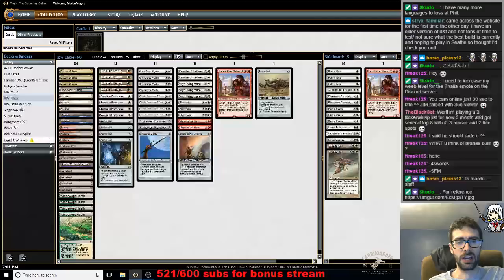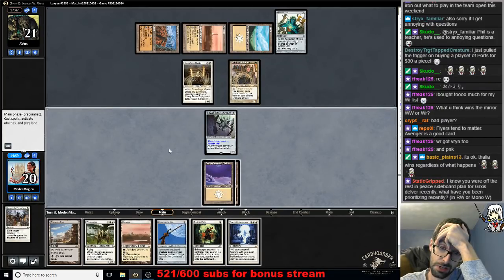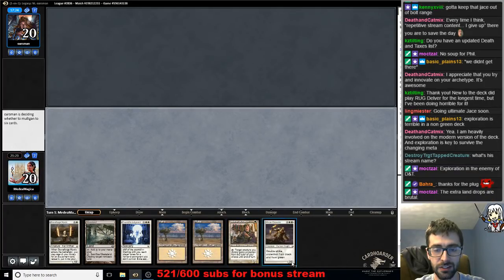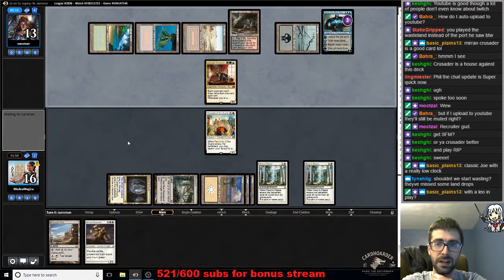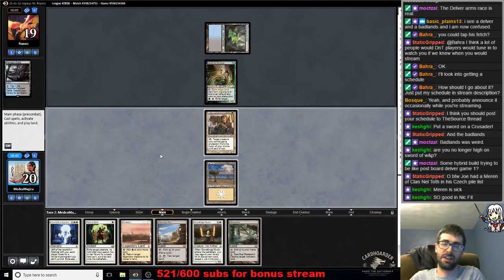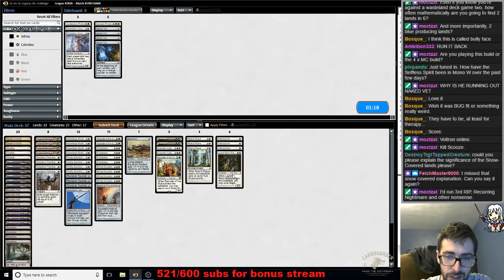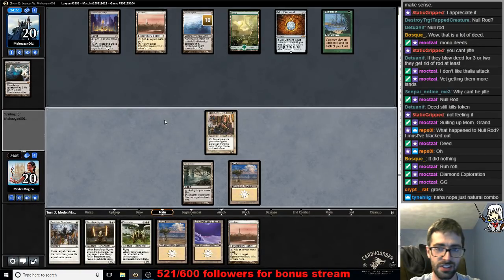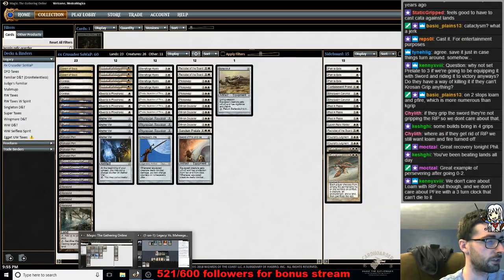4x Crusader D&T (Legacy)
Spoilers

Matches vs:

D&T
Czech Pile
Grixis Delver
Nic Fit